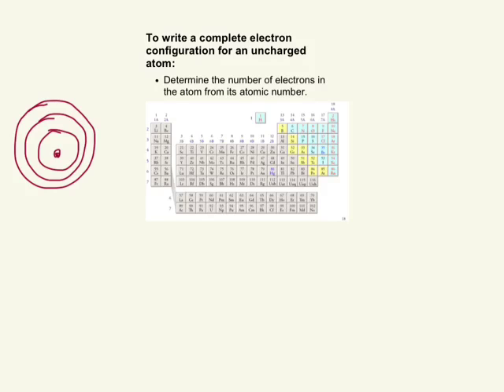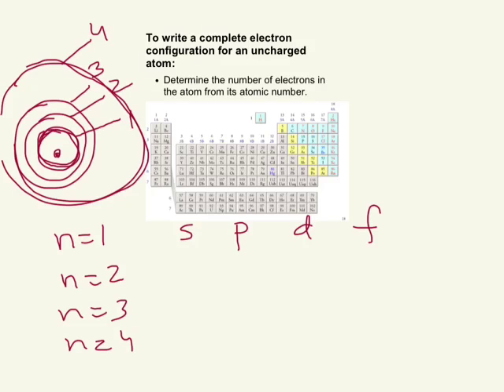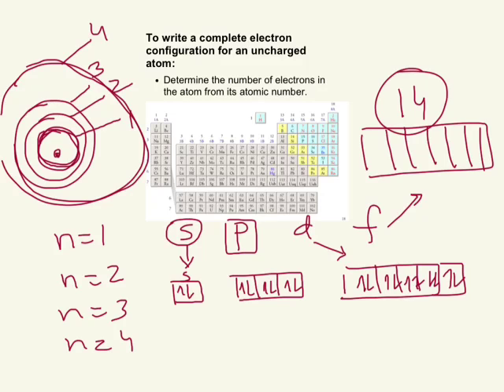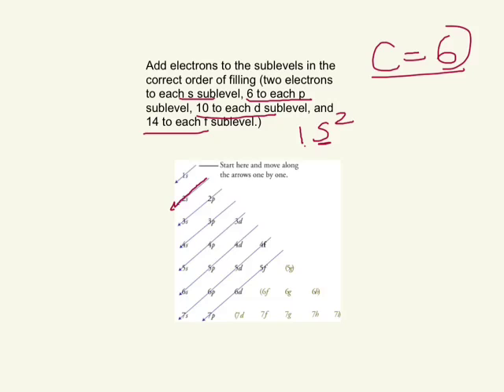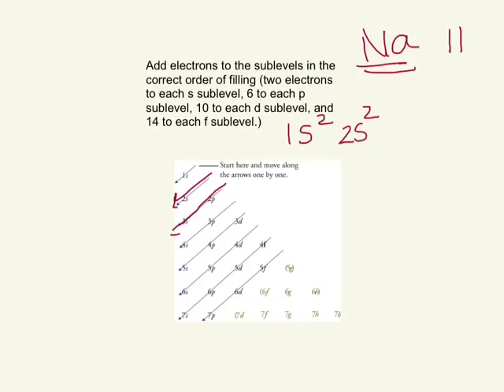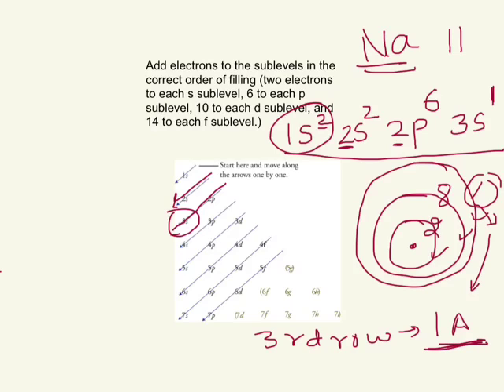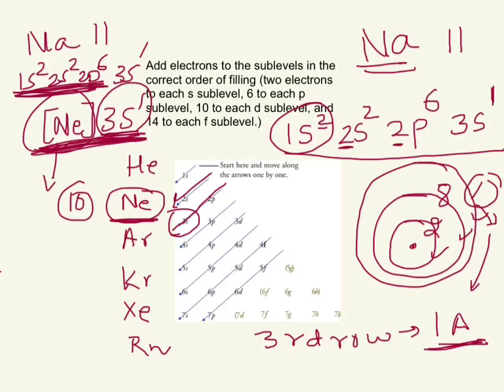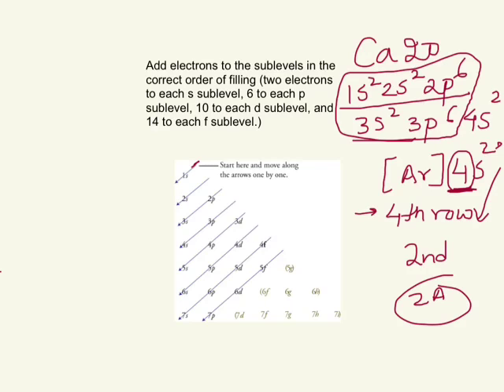2c Electronic configuration